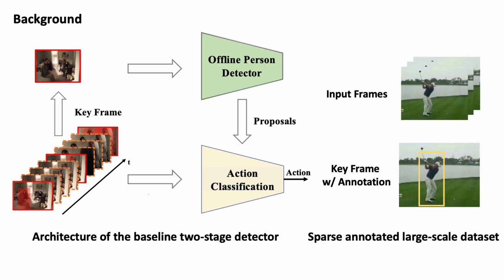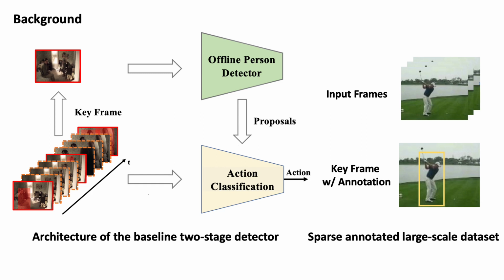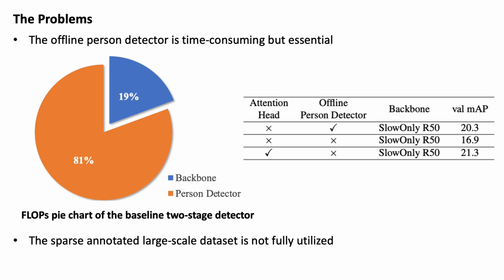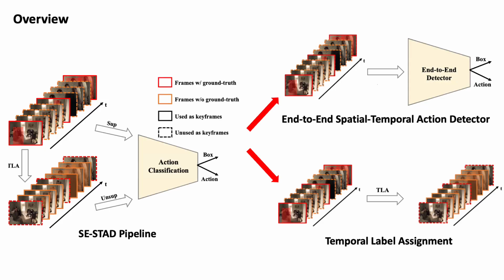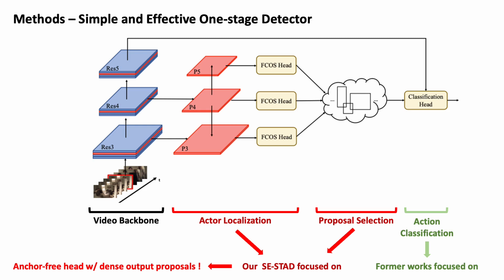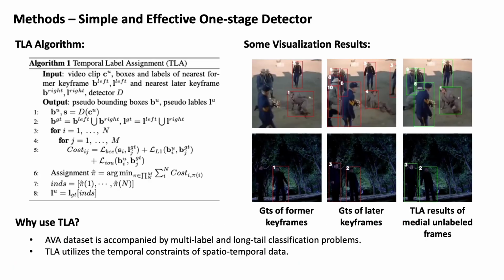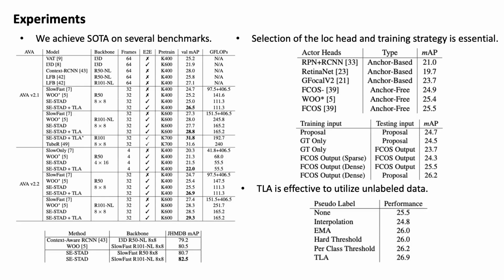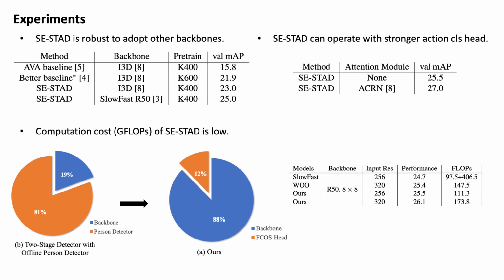A Simple and Efficient Pipeline to Build an End-to-End Spatial-Temporal Action Detector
Authors: Sui, Lin; Zhang, Chen-Lin*; Gu, Lixin; Han, Feng Description: Spatial-temporal action detection is a vital part of video understanding. Current spatial-temporal action detection methods mostly use an object detector to obtain person candidates and classify these person candidates into different action categories. So-called two-stage methods are heavy and hard to apply in real-world applications. Some existing methods build one-stage pipelines, But a large performance drop exists with the vanilla one-stage pipeline and extra classification modules are needed to achieve comparable performance. In this paper, we explore a simple and effective pipeline to build a strong one-stage spatial-temporal action detector. The pipeline is composed by two parts: one is a simple end-to-end spatial-temporal action detector. The proposed end-to-end detector has minor architecture changes to current proposal-based detectors and does not add extra action classification modules. The other part is a novel labeling strategy to utilize unlabeled frames in sparse annotated data. We named our model as SE-STAD. The proposed SE-STAD achieves around 2% mAP boost and around 80% FLOPs reduction. Our code will be released at \url{